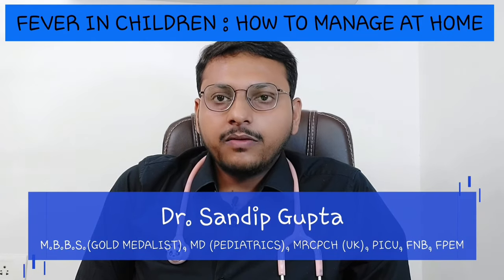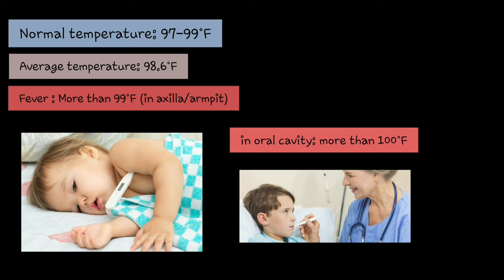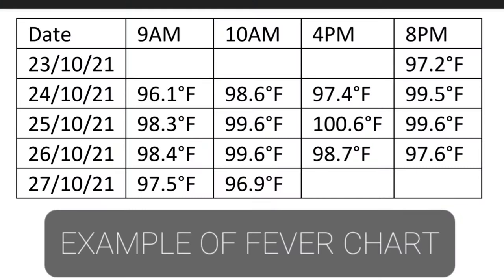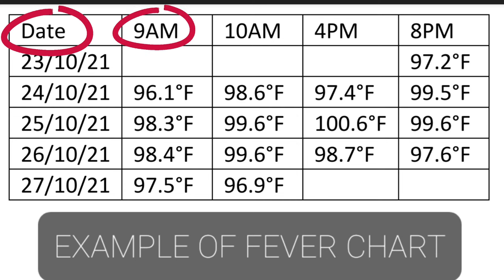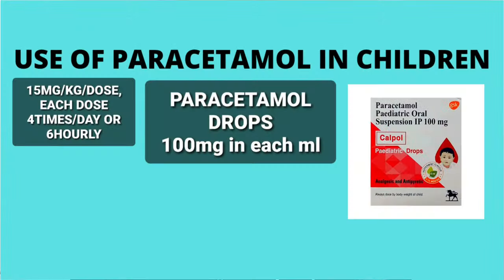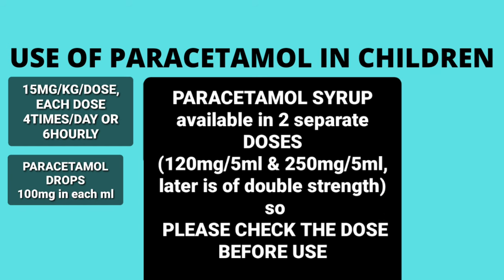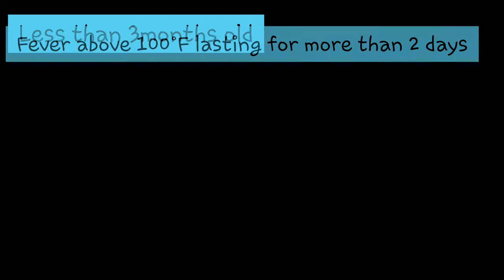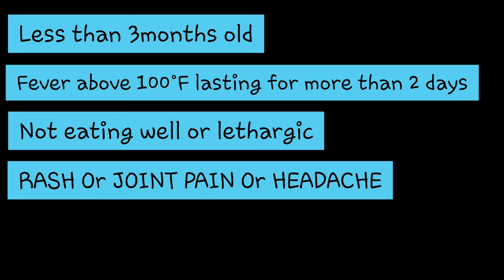Home Care Tips for Fever in Kids | How to do Sponging for Baby During Fever | Dr. Sandip Gupta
Fever in babies is a common problem faced by almost every parent. In this video,  Senior Pediatrician, Dr. Sandip Gupta explains some essential tips to reduce fever in children. He also gives a step-by-step guide to help parents take care of children during fever, and what they can do to make the child feel better.

Video Chapters
0:43: What is Fever in Children?
1:28: How to record the temperature of the child?
2:14: Whether fever is a good thing or a bad thing?
3:15: What you can do at home if your child gets fever symptoms?

Some of the related topics of this video:
Use of  thermometer, sponging during fever, danger signs of fever, High-grade fever, fever in babies, fever in children, fever symptoms